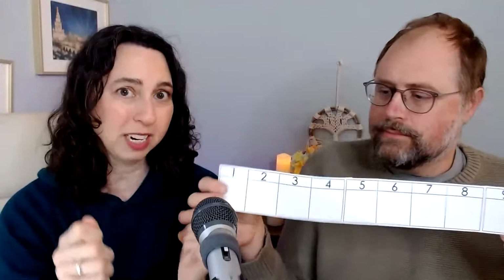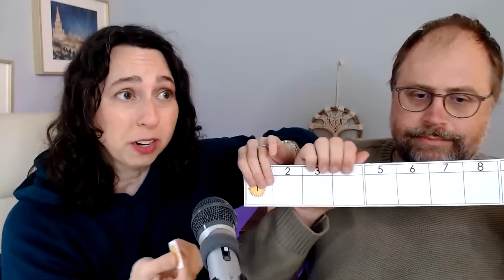Montessori Essentials: Linear Calendars Let Us See Time!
Linear calendars are a wonderful way of helping kids "see" how time passes. Unlike traditional calendars, which lay out the days in a grid, linear calendars let us STREEETCH the whole month out in a single row (aka, linearly). Just add events and, viola', Montessori Magic! Join Aubrey and David as they discuss linear calendars in all their timely glory.

Linear calendars are just one of our essential Montessori materials. Want a list of all?